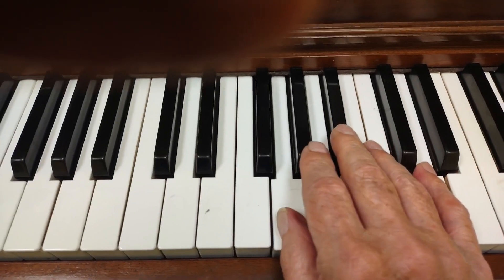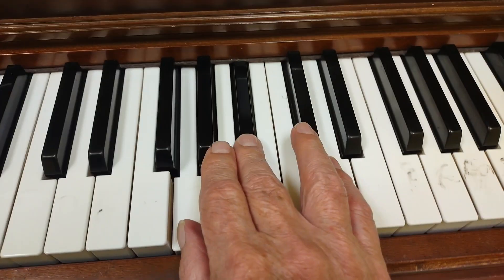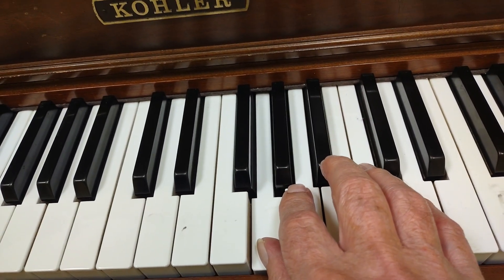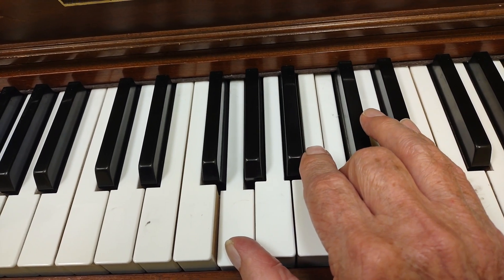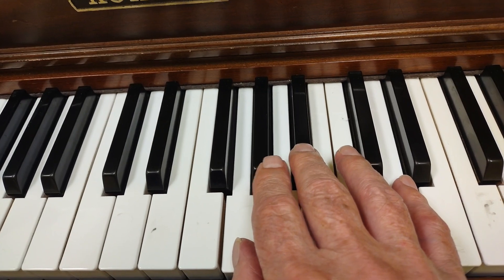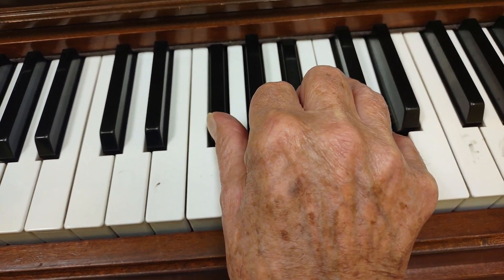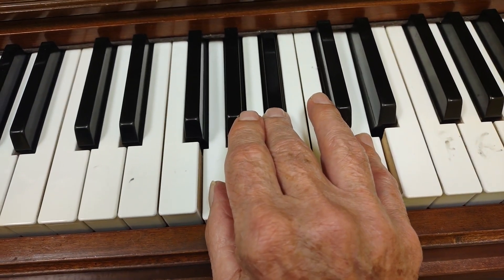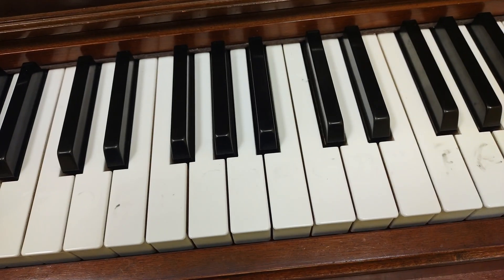Easy Chords, r.h. Gm progression. Subscribe for more.